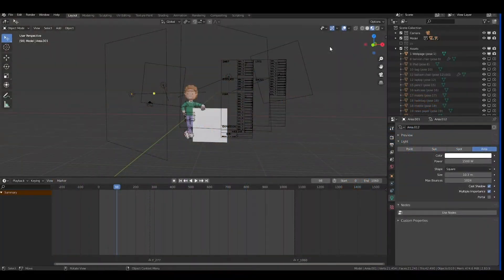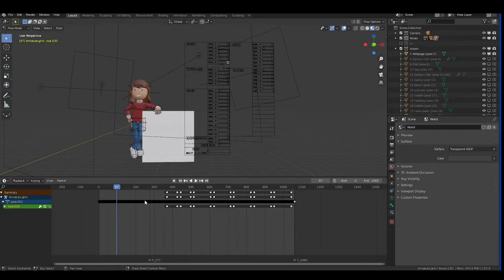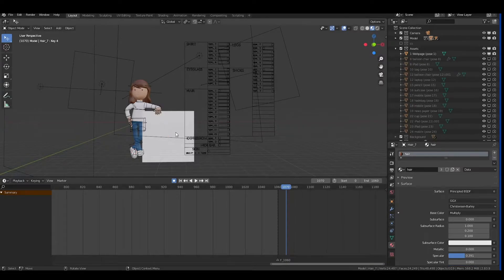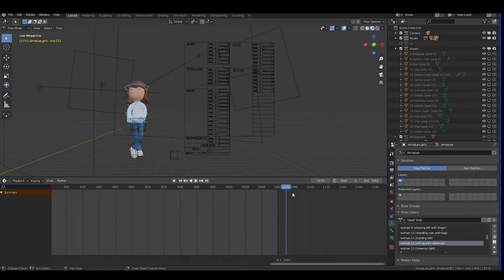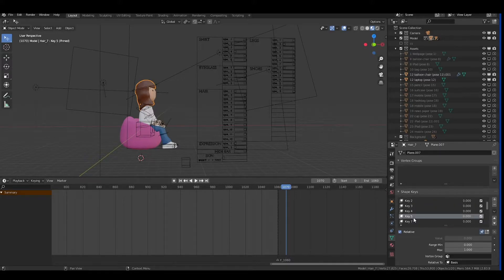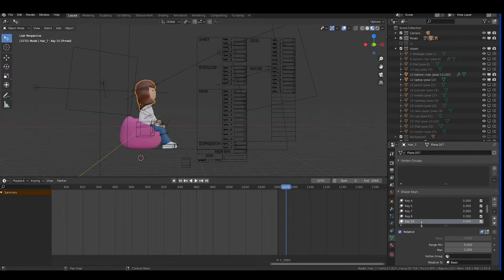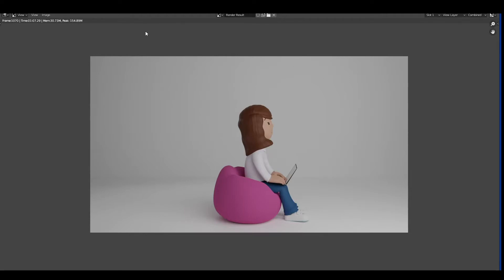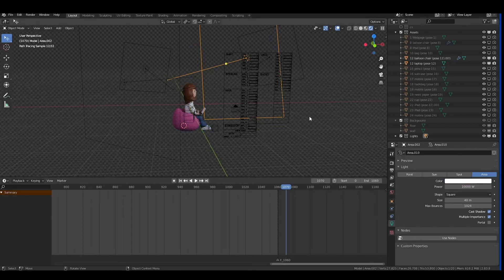Characterz - 3D illustrations library (TUTORIAL)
In this short tutorial, I will show you what you can achieve with the Characterz library.

I talk about changing colors, materials, poses, how to do the custom poses, how to manipulate generators, how to add other objects from different libraries, and so on. Everything is in Blender.

CHARACTERZ is the biggest single library of 3D diverse characters in the world. You can use them in your products or for marketing purposes (social media posts, landing pages, blogs, newsletters, etc.). Or if you want - for your personal use.

— 7100+ PNG files

of different characters - which you can use in any designer software, such as Photoshop, Sketch, Figma, Studio, or Illustrator. It contains:

• 2 genders,
• 11 types of clothes (5 for man, 6 for a woman),
• 10 types of eyeglasses (5 for man, 5 for a woman),
• 25 types of hairs (13 for man, 12 for a woman),
• 4 types of facial expression,
• 6 types of legs,
• 5 types of shoes,
• 24 different poses,
• 3 color skins as a bonus

= _**8,600,000+ combinations _ (8,100+ rendered out of the box)** 🦄

— Blender source files
— Blender generator for easier manipulation with the avatar